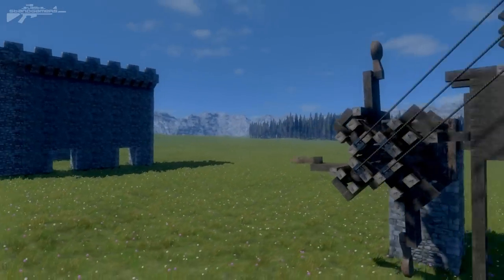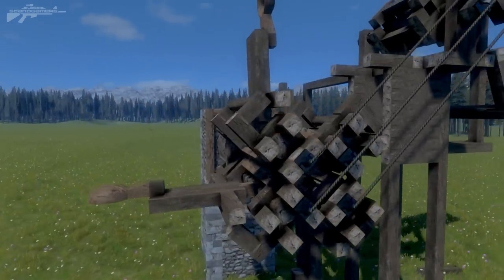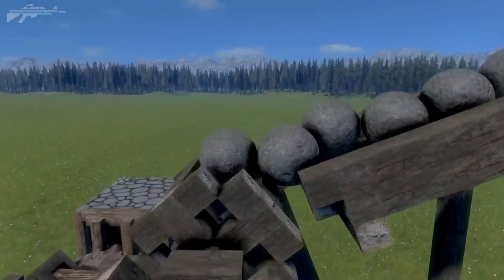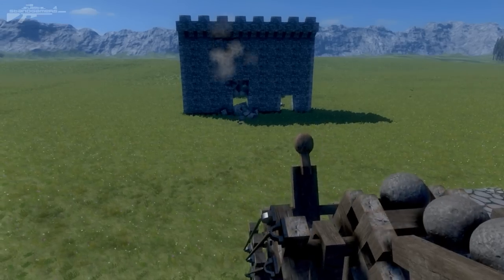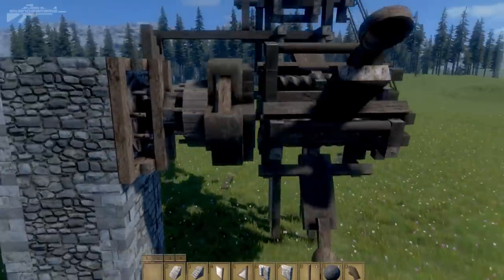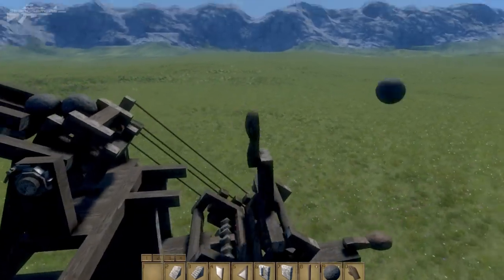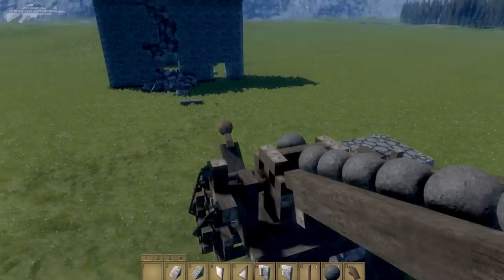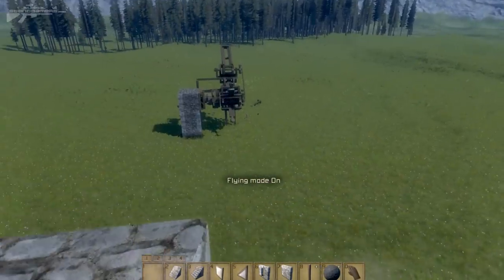Medieval Engineers - Automatic Gatling Catapult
After seeing this on the workshop I had to give it a go there's nothing better than the sound of an Automatic Catapult before you go to bed.

Structural integrity
    Natural landscape